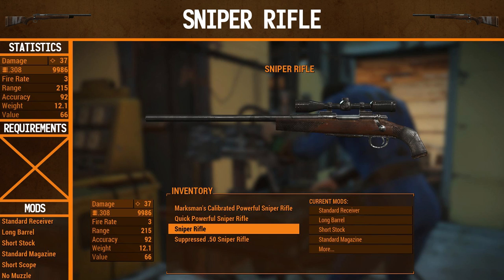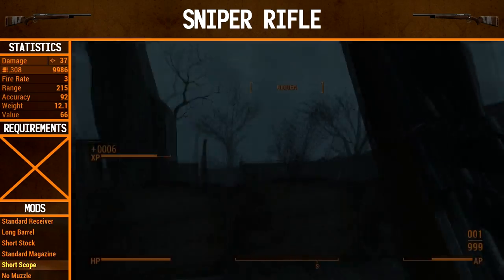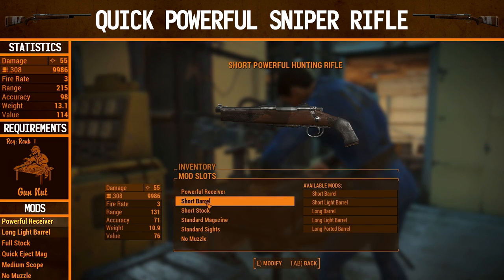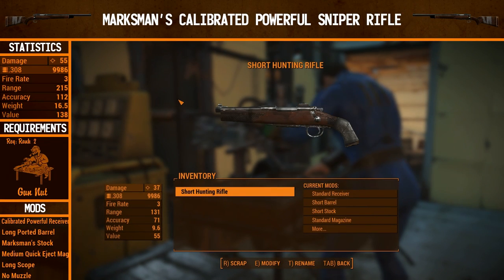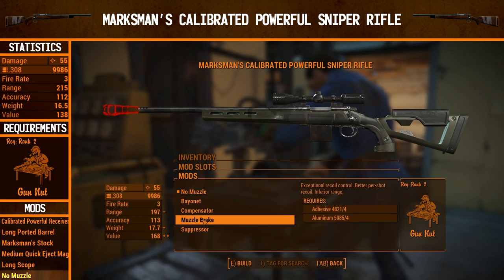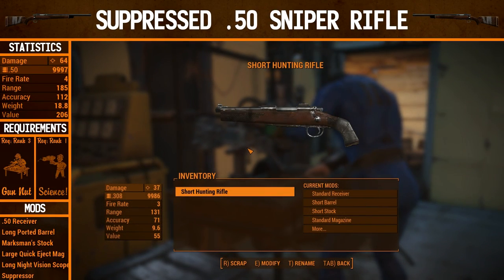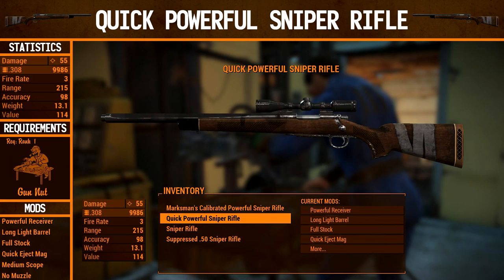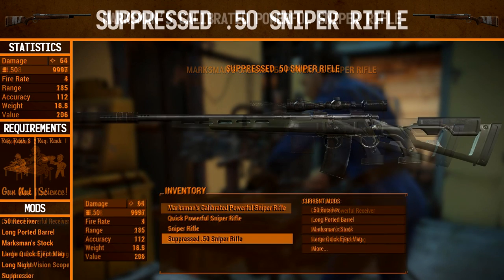Weapons of the Wasteland: Sniper Rifle - A Fallout 4 Weapon Customization/Mods Guide!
Welcome to Weapons of the Wasteland, in this episode we'll be looking at the Sniper Rifle. We have a look at the base gun, and at the upgrades we can perform depending on your skill level.

Weapons:

- Sniper Rifle (No Requirements)

Receiver: Standard
Barrel: Long
Stock: Short
Magazine: Standard
Scope: Short
Muzzle: None

- Quick Powerful Sniper Rifle (Gun Nut Rank 1)

Receiver: Powerful
Barrel: Long Light
Stock: Full
Magazine: Quick Eject
Scope: Medium
Muzzle: None

- Marksman's Calibrated Powerful Sniper Rifle (Gun Nut Rank 2)

Receiver: Calibrated Powerful
Barrel: Long Ported
Stock: Marksman's
Magazine: Medium Quick Eject
Scope: Long
Muzzle: None

- Suppressed .50 Sniper Rifle (Gun Nut Rank 3, Science Rank 1)

Receiver: .50
Barrel: Long Ported
Stock: Marksman's
Magazine: Large Quick Eject
Scope: Long Night Vision
Muzzle: Suppressor